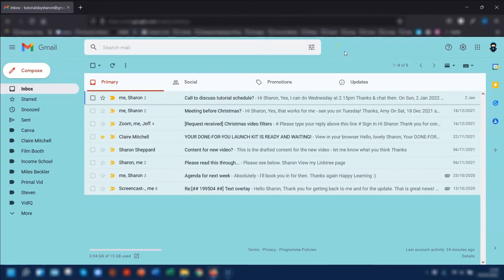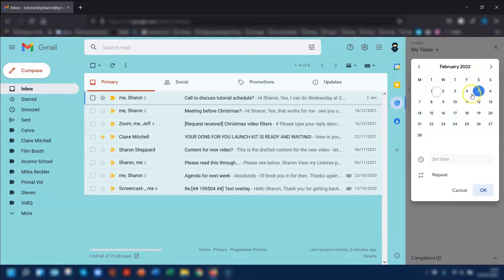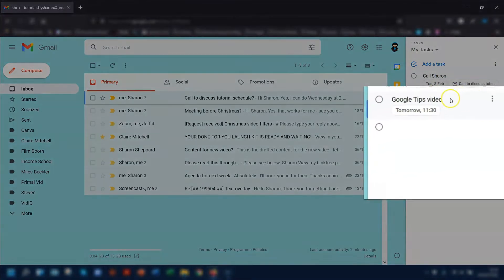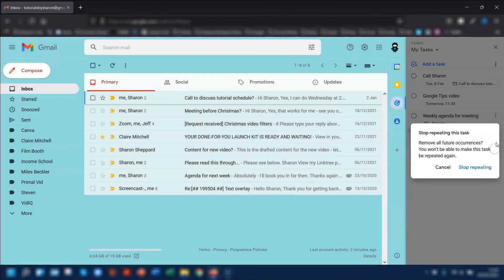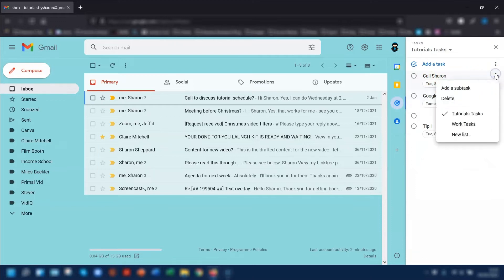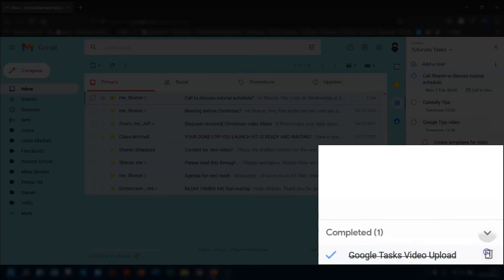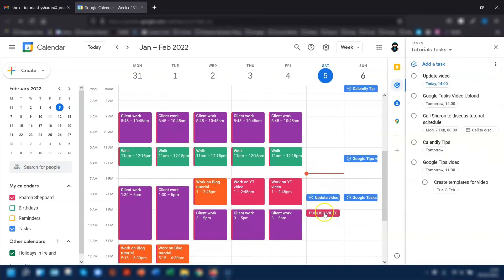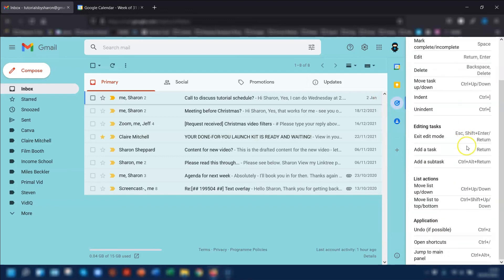Google Tasks: Step By Step Guide 2023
Do you want a real easy, no frills, free task manager that works seamlessly with your Gmail and Google calendar?
Well the good news is, if you have a Google account then you already have access to this brilliant tool 😊
I show you step by step how to use Google Tasks to help you keep on track on your everyday admin tasks.
Let me know what you think.  Is this something you would use on a regular basis? Or do you prefer the all-singing, all-dancing task management systems?

Sharon x

⏱️TIMESTAMP⏱️
00:00 Where to find Google Tasks
00:39 Various ways to add a task
03:11 How to add subtasks
03:56 How to add repeating tasks
05:20 All about lists
07:10 How to organise tasks
07:50 Mark a task as complete
08:26 Google Calendar + Tasks
10:53 Keyboard shortcuts
11:19 What do you think?